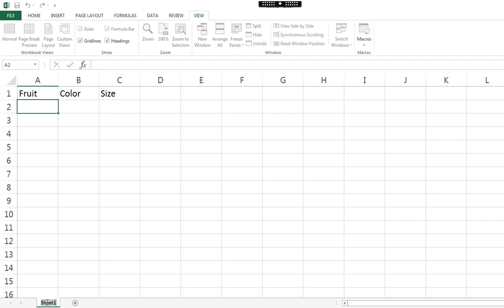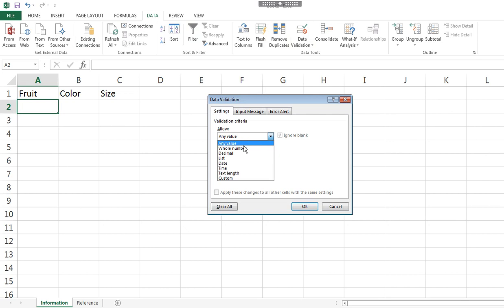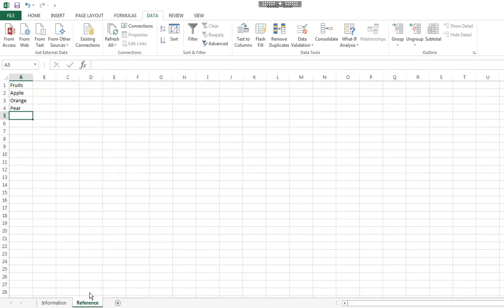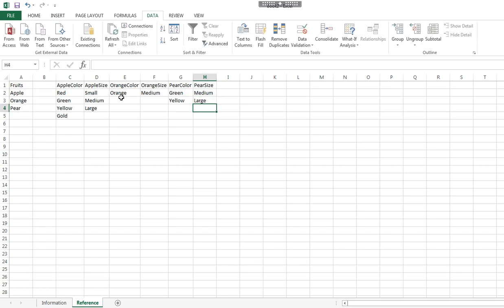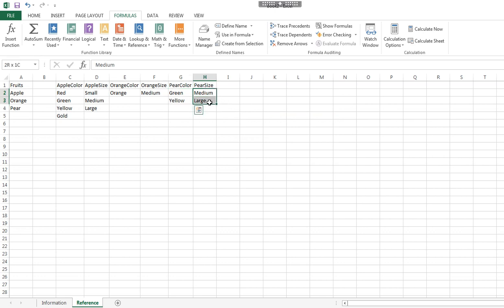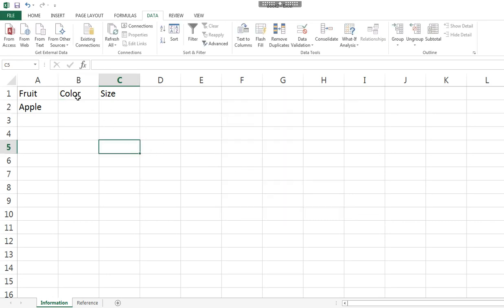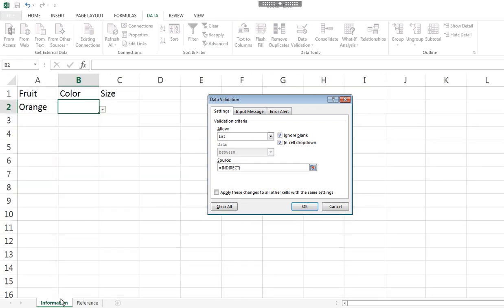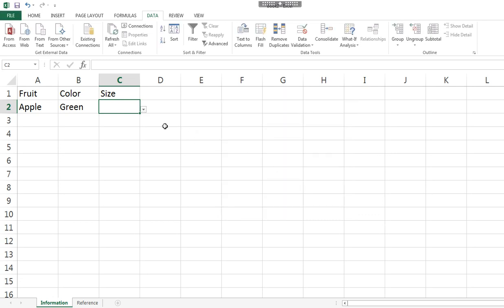Creating Excel Dropdowns using Data Validation and Indirect Function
One of our listeners was interested in how to do dropdowns based on a selected criteria.  We hope this helps them solve their problem and yours as well.